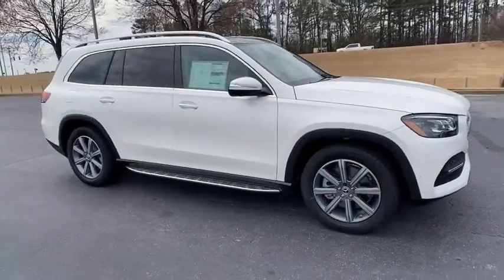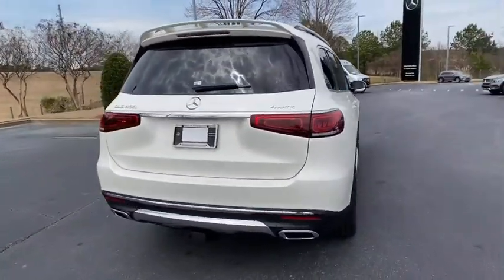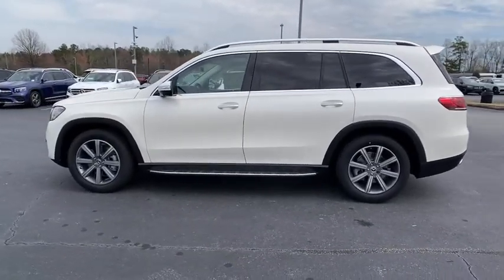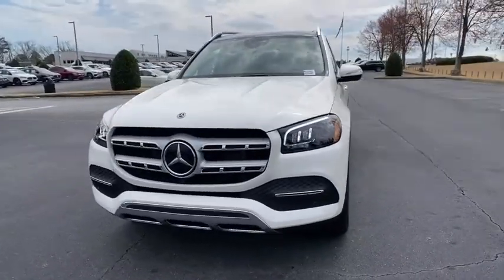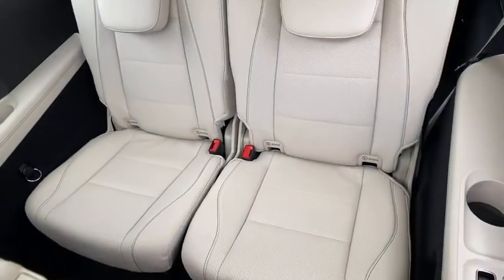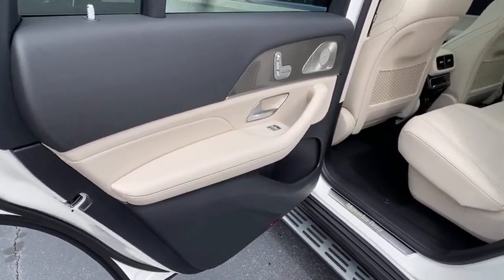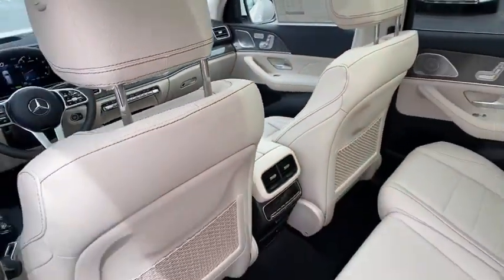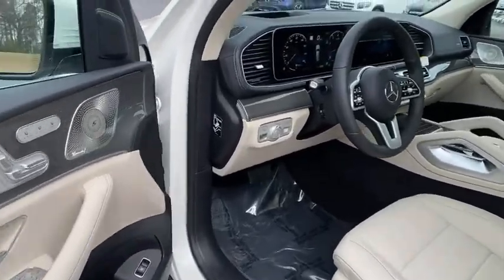2021 Mercedes-Benz GLS Duluth, Lawrenceville, Cumming, Johns Creek, Atlanta, GA M12782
Polar White New 2021 Mercedes-Benz GLS available in Duluth, Georgia at  Atlanta Classic Cars. Servicing the Lawrenceville, Cumming, Johns Creek, Atlanta, GA area.
2021 Mercedes-Benz GLS GLS 450 - Stock#: M12782 - VIN#: 4JGFF5KE8MA434998